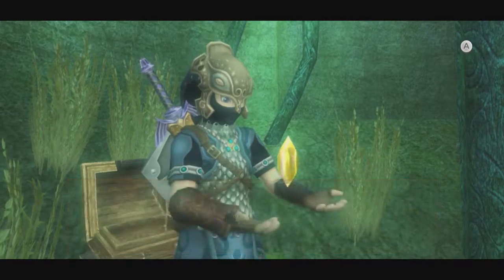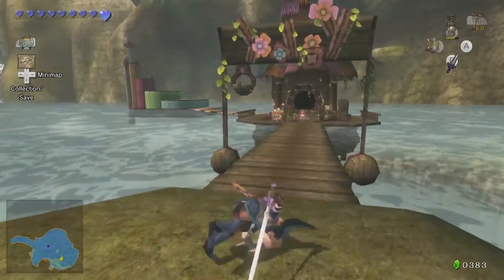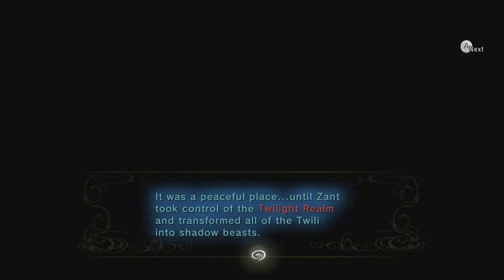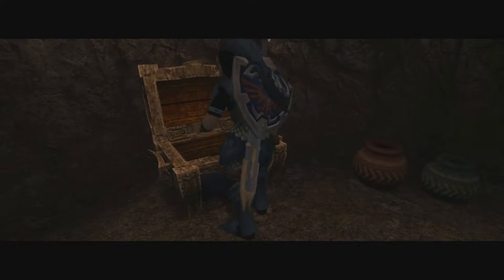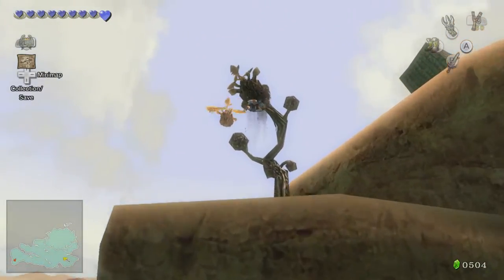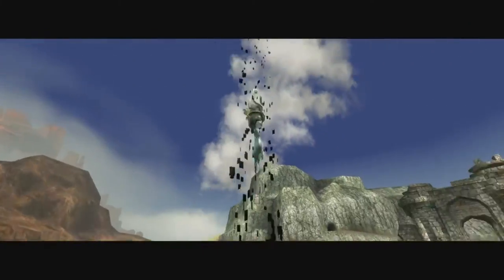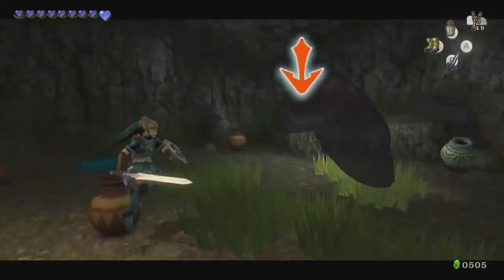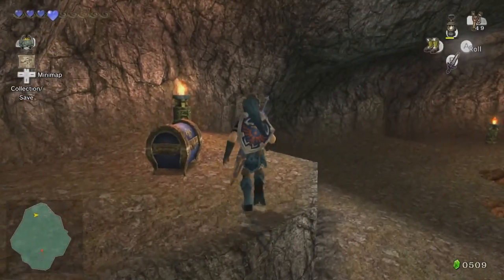Twilight Princess HD - Part 37 - Midna ANGRY